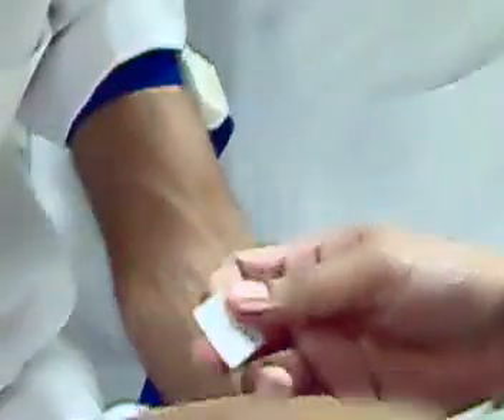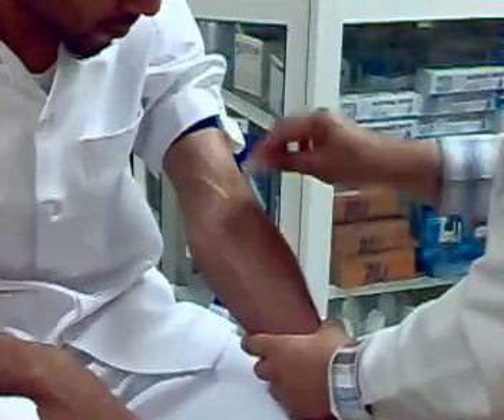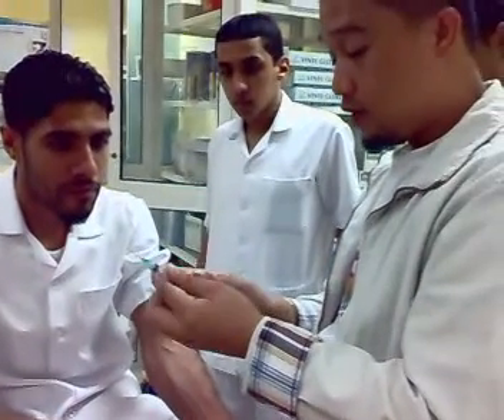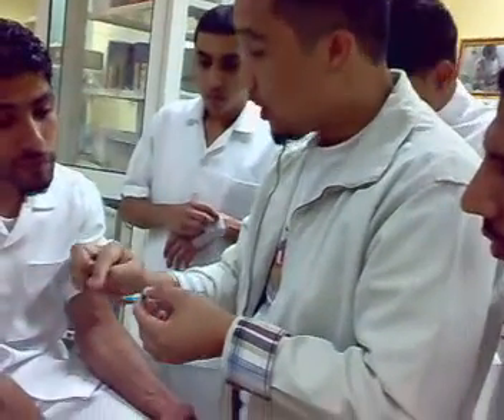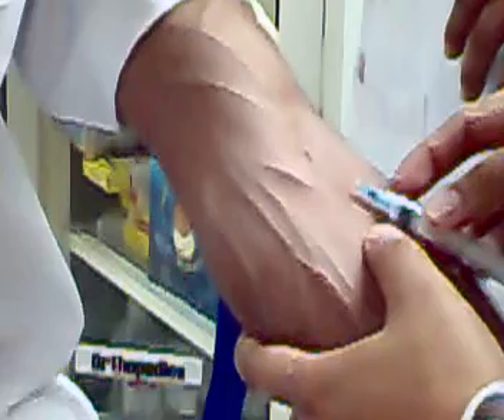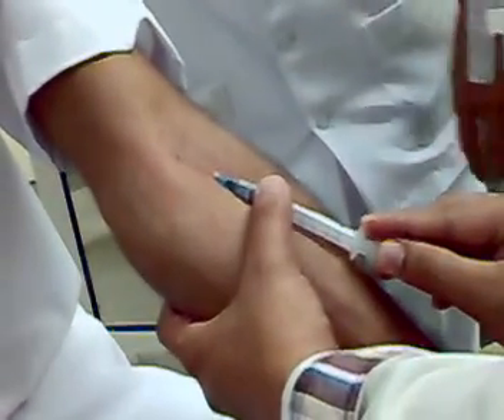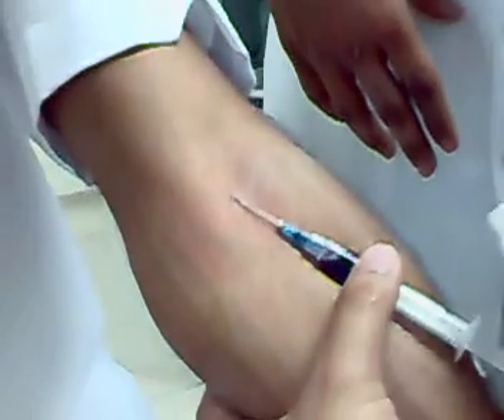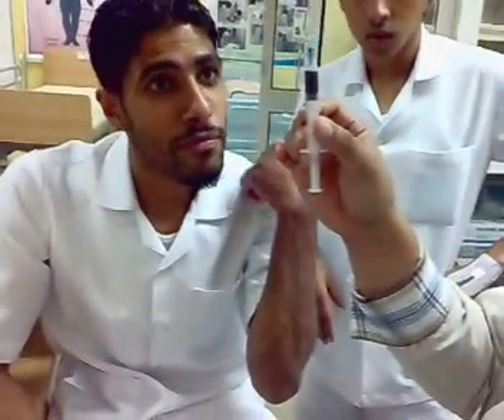Safe and Proper Technique in Blood Extraction; C.I. Explains